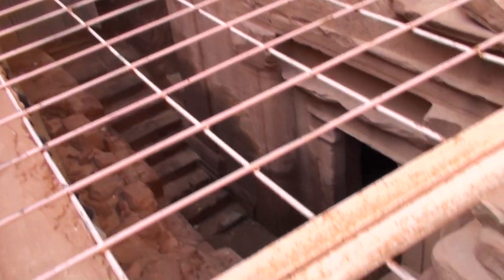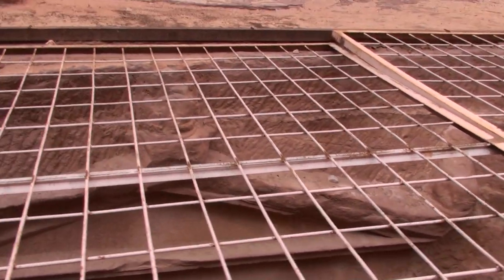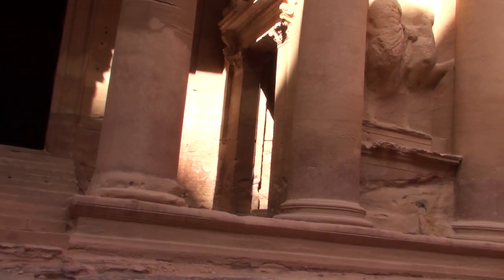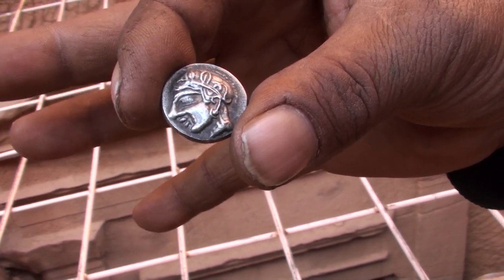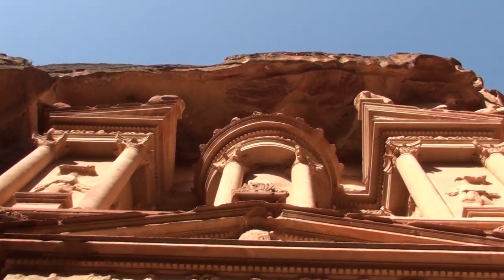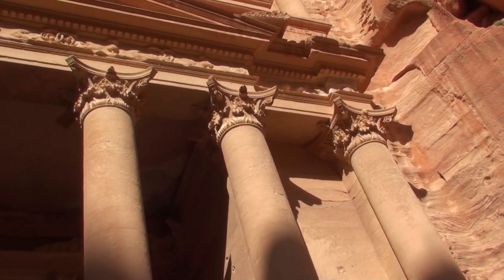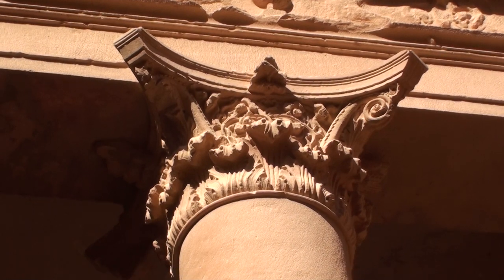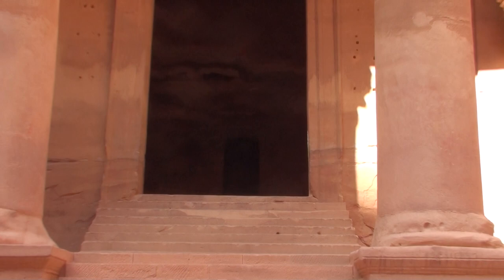Petra Nabatia Jordan 11/37 البتراء النبطية الأردن